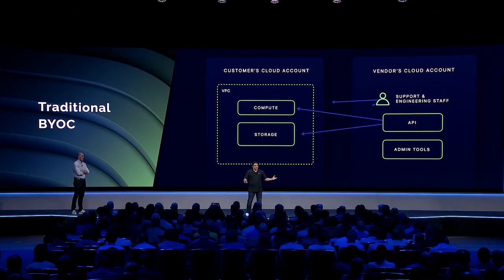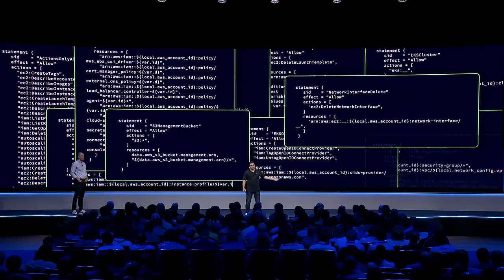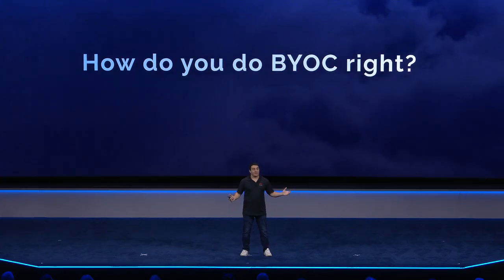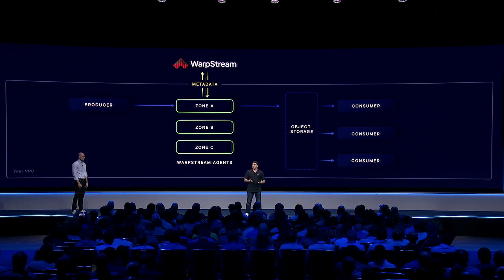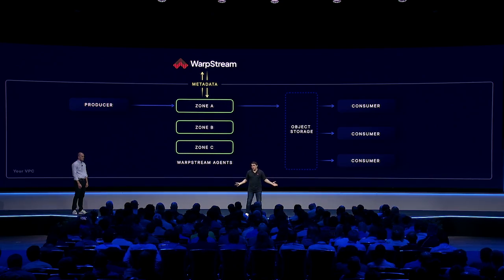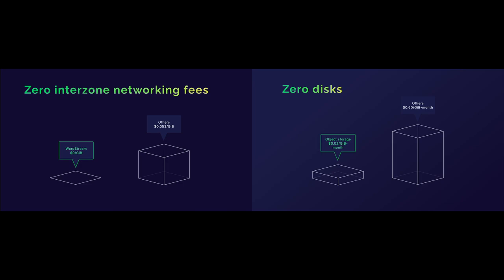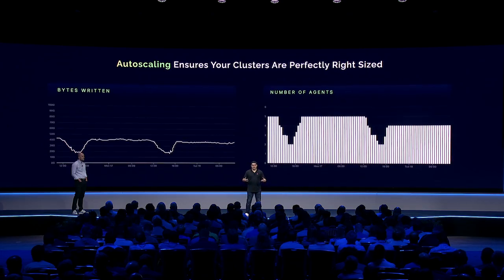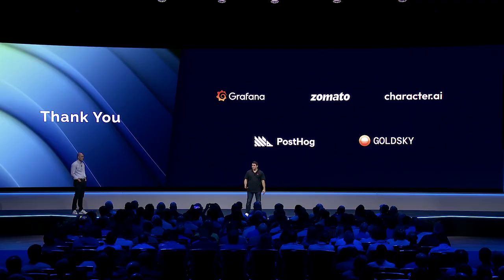WarpStream Current 2024 Keynote: Bring Your Own Cloud (BYOC)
Richard Artoul talked about the benefits of WarpStream BYOC and why zero is better:

✅ Zero disks
✅ Zero interzone networking fees
✅ Zero ops auto-scaling
✅ Zero access